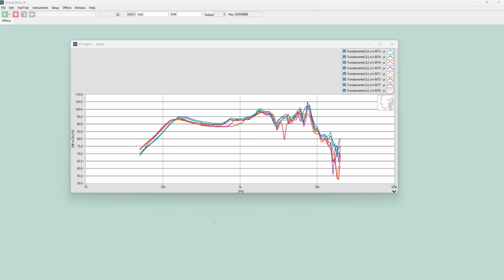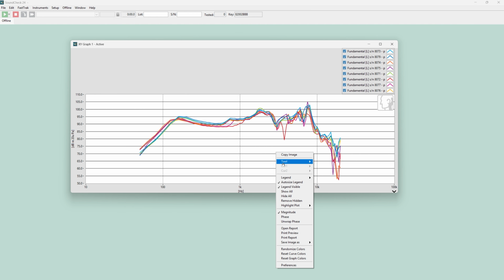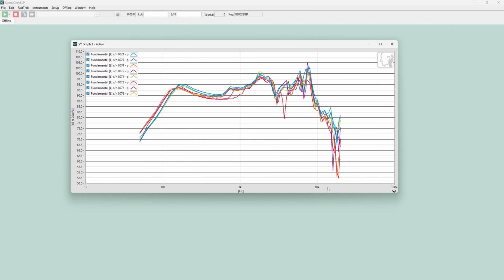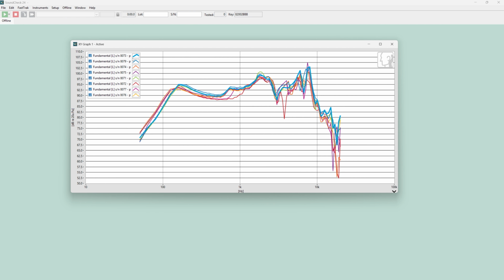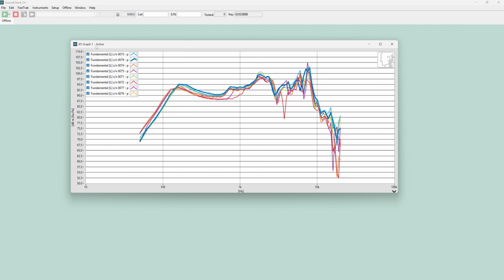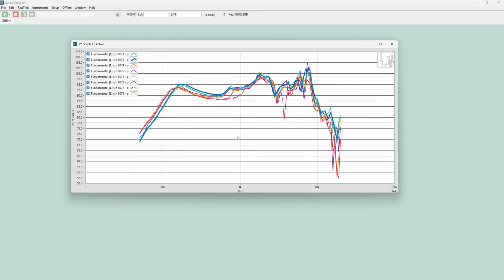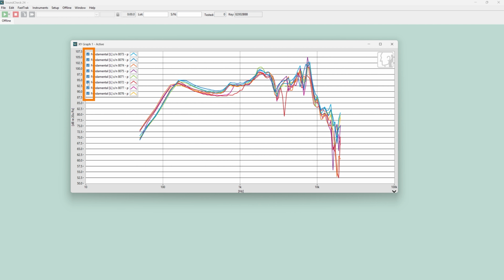Enhanced Graph Legends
Enhanced Graph Legends in SoundCheck 24 make it easier to analyze measurement data by improving how graph legends are displayed and how measurement traces are managed. The new Free Legend Mode allows the legend to float anywhere within the graph window, while built-in trace visibility controls make it possible to quickly compare measurements without modifying the underlying data.

If you're wondering how to use the enhanced Graph Legends in SoundCheck 24, what Free Legend Mode is, or how to compare measurement curves more efficiently, this video demonstrates the new workflow and explains how these improvements simplify graph analysis.

In this video you'll learn:

•What Free Legend Mode is and how it works
•How to move the graph legend anywhere within the graph window
•How to maximize graph viewing area without hiding the legend
•How to quickly show and hide measurement traces
•How to compare measurements and remove visual outliers from the display

SoundCheck 24 introduces a new floating legend that can be positioned anywhere within the graph, allowing engineers to maximize the available plotting area while keeping the legend visible. Unlike traditional docked legends that occupy valuable screen space, Free Legend Mode lets users position the legend wherever it interferes least with the measurement data, making graphs easier to read and analyze.

The enhanced Graph Legend also provides instant trace visibility controls. Engineers can quickly show or hide individual measurement curves directly from the legend without searching through the Memory List or modifying their sequences. Because these controls only affect the graph display, all hidden traces remain available for calculations, post-processing, reporting, and subsequent sequence operations.

These enhancements simplify measurement comparison, outlier evaluation, and day-to-day graph analysis, making it faster to focus on the data that matters while preserving the complete measurement dataset.

This video is intended for audio engineers, acoustic engineers, loudspeaker designers, microphone designers, test engineers, production engineers, and anyone using SoundCheck for electroacoustic measurement, data visualization, graph analysis, or product development.

If you found this video useful, explore our other SoundCheck tutorials covering FastTrak, Calibration Profiles, Directivity Plots, automation tools, measurement techniques, and the latest SoundCheck 24 features.